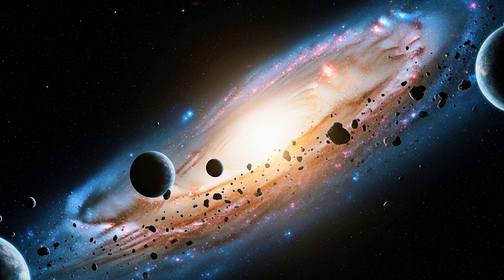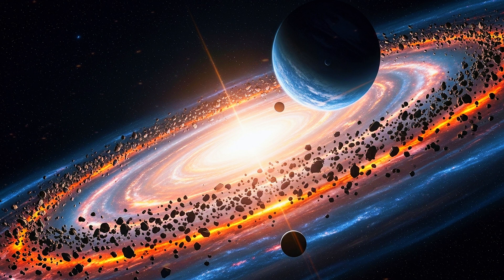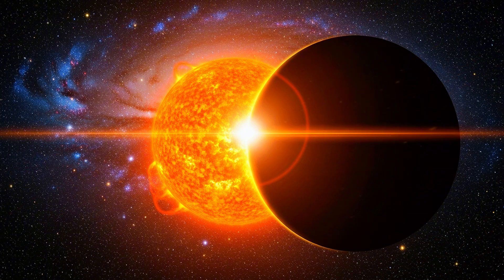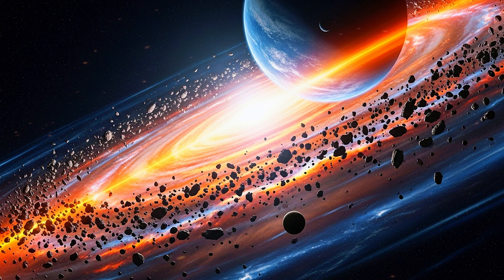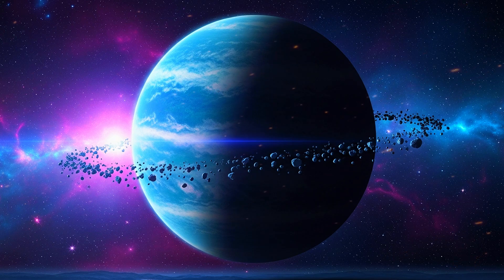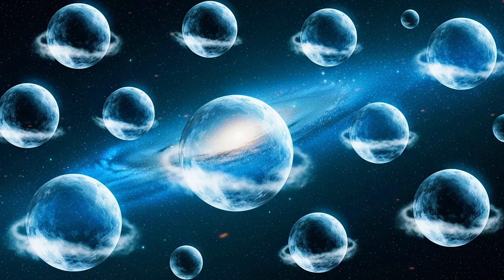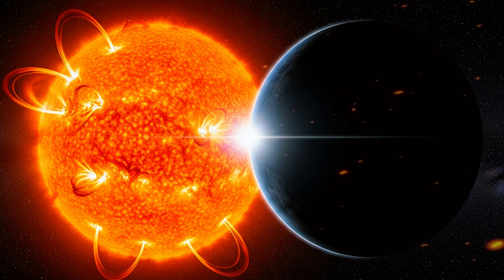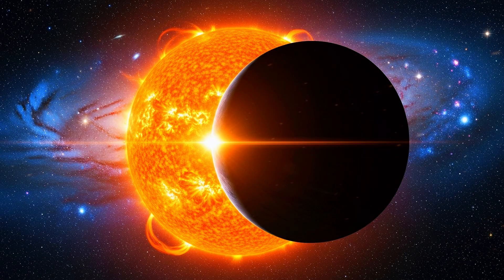3I/ATLAS Explained: New Comet Epoch Emerging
The mysterious interstellar comet 3I/ATLAS is rewriting what we thought we knew about comets. Could this be the beginning of a new comet epoch? In this video, we break down everything: its bizarre chemistry, why it brightened so early, its retrograde orbit, and how it compares to ʻOumuamua and Borisov. Astronomers believe we may be entering a season of heightened cometary activity—and 3I/ATLAS is at the heart of it.

🌌 Key points you’ll discover:
– Why 3I/ATLAS started outgassing carbon monoxide, CO₂, and even nickel far from the Sun.
– How its trajectory and anti-tail raise questions about interstellar origins.
– What makes this comet different from local Kuiper Belt or Oort Cloud comets.
– The possibility of meteor showers and “comet epochs” that could impact Earth’s skies.
– Why scientists think this could mark a turning point in comet science.

This is not just hype—it may be the dawn of a new era of interstellar visitors.

👍 Like this video if it sparked wonder.
💬 Share in the comments: where are you watching from, and what does your night sky look like?
✨Discover the complete playlist on 3I/ATLAS — a collection of every video exploring its mysteries, bold theories, and the latest discoveries about this extraordinary interstellar visitor.